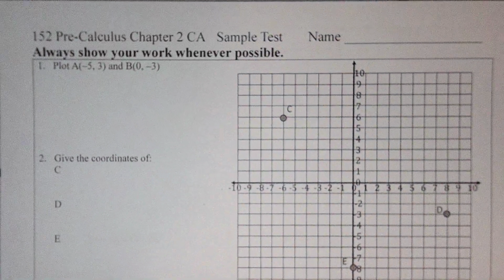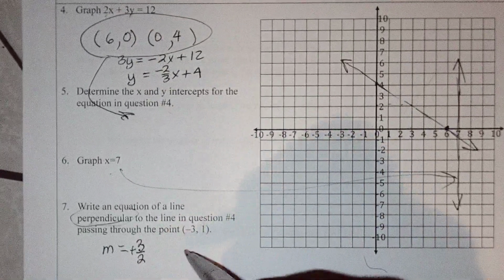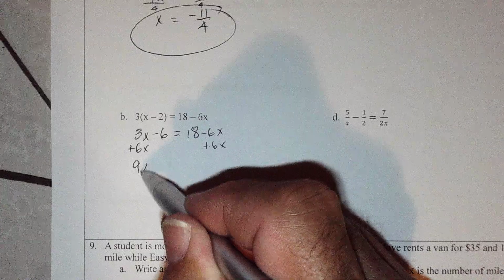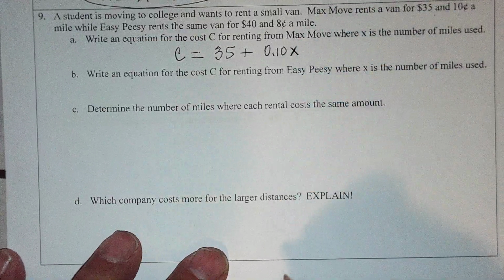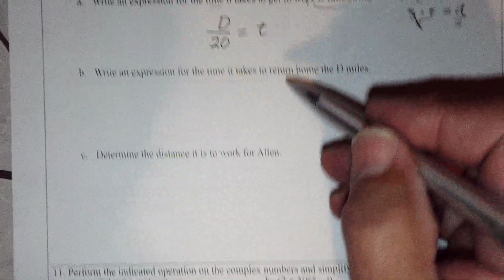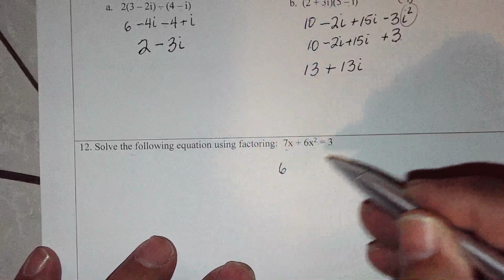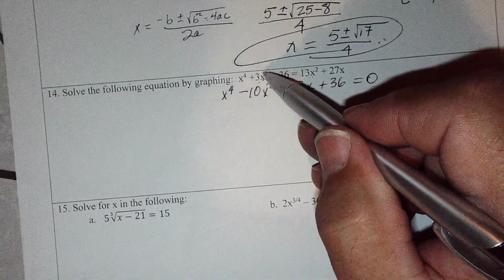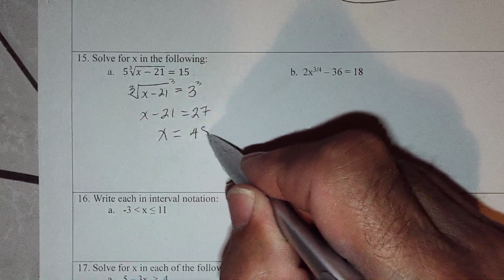152 Ch 2 CA Sample Test